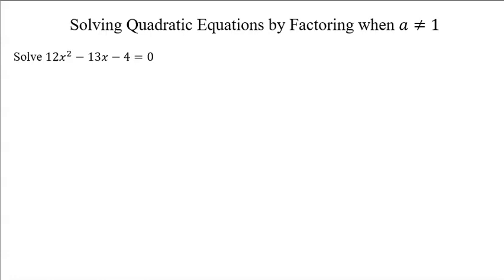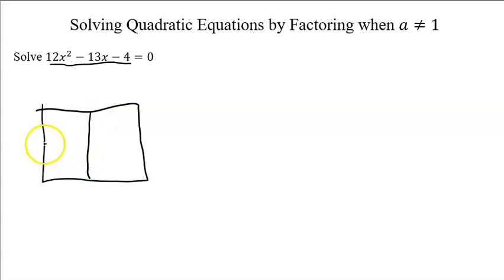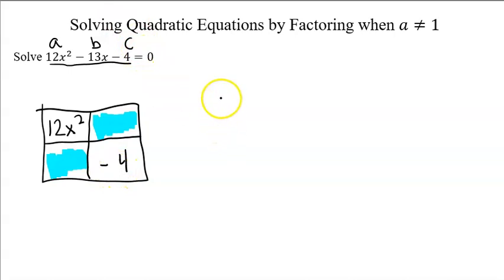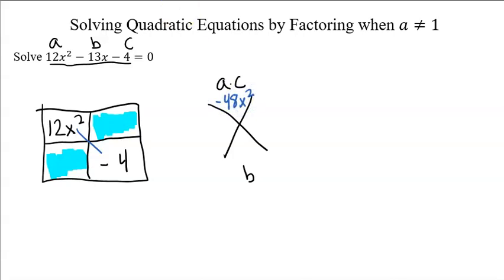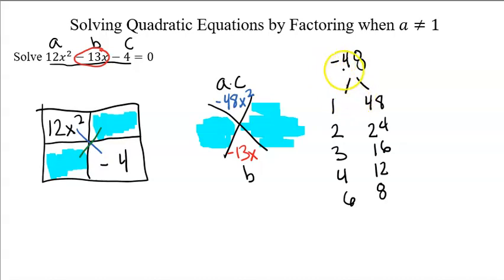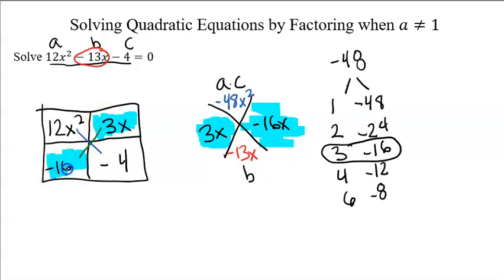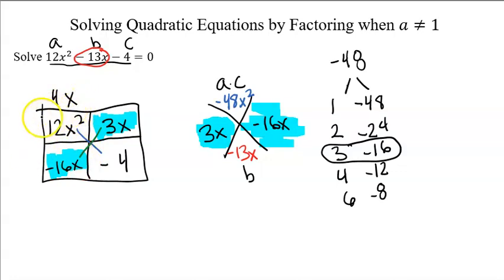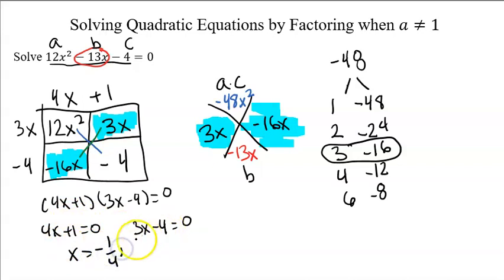002 Solving Quadratic Equations by Factoring (a is not 1)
Short video describing how to use an area model to solve a quadratic equation (in standard form) when the leading coefficient ("a") does not equal 1.